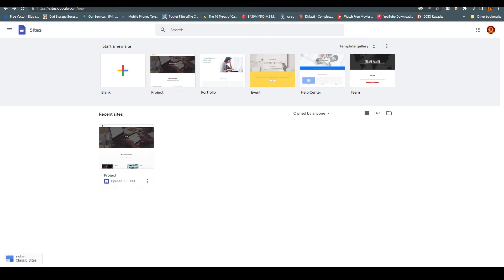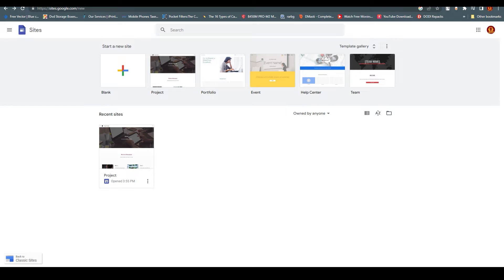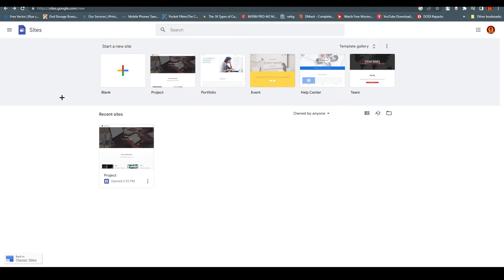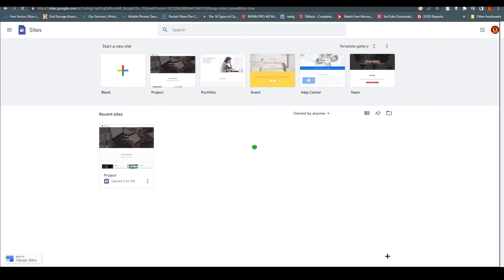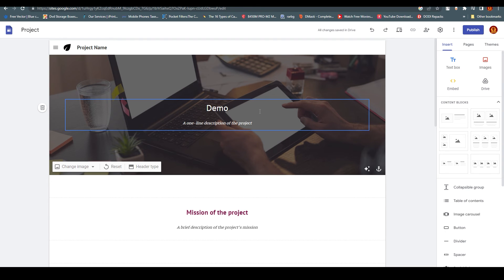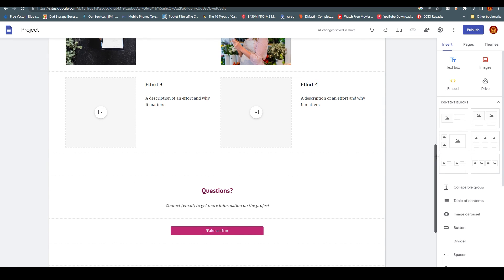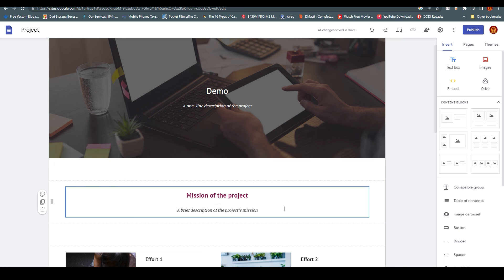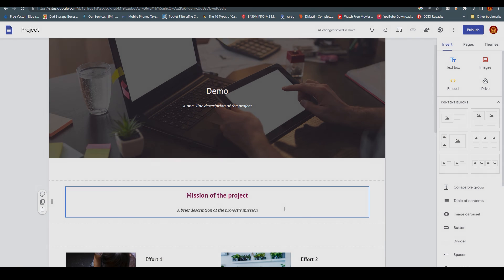How to Add Google Adsense to Google Sites | Monetize Google Sites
In this video I show you how you can Add Google Adsense to Google Sites | Monetize Google Sites. Do you wonder how you can do it? I'll show you exactly how to do that.